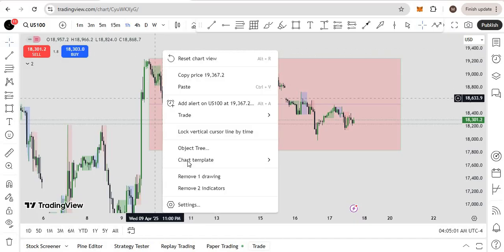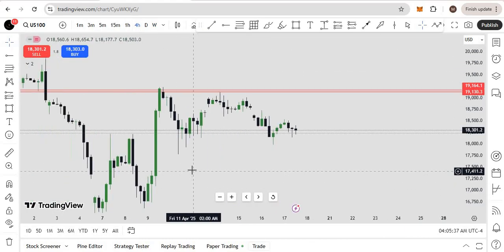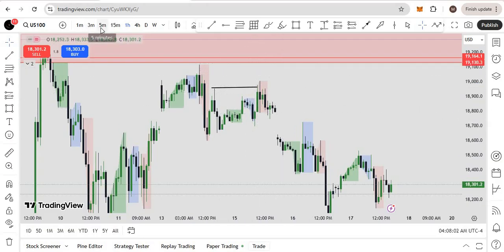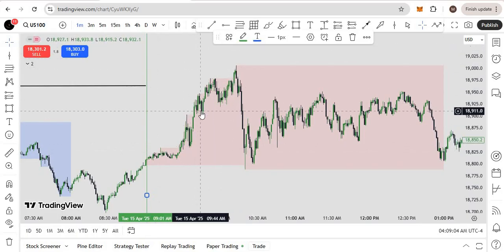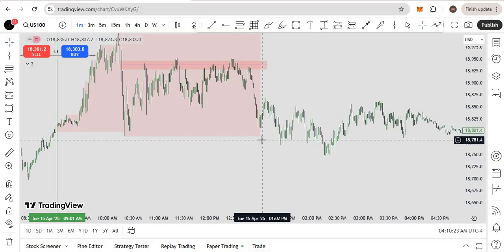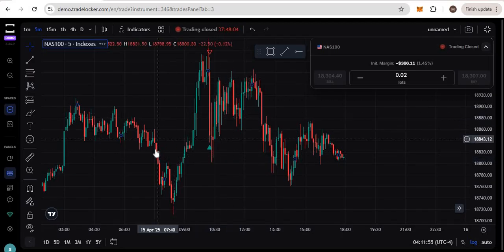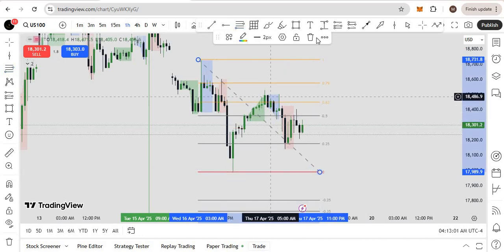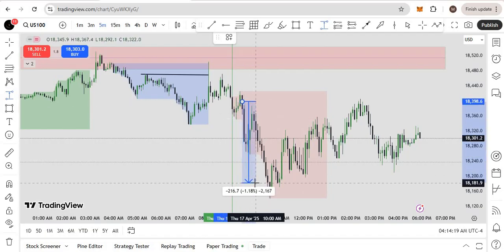ICT POWERFULL Repeatable Setup | LIVE EXECUTIONS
ICT POWERFULL Repeatable Setup | EXECUTIONS
In this Video You will learn about ICT  Powerfull Setup, Everything you need to know | How to Find ICT SETUP  Powerfull Setup,